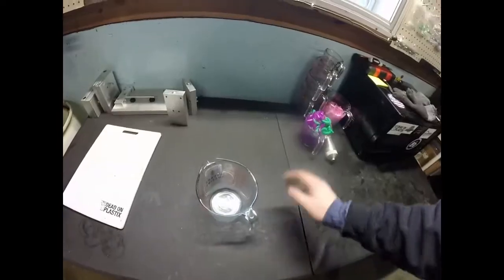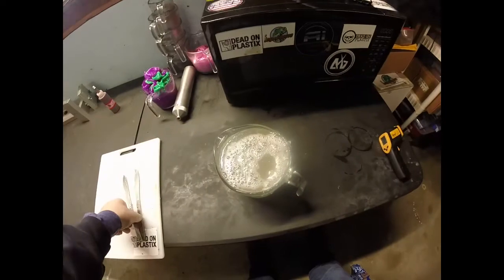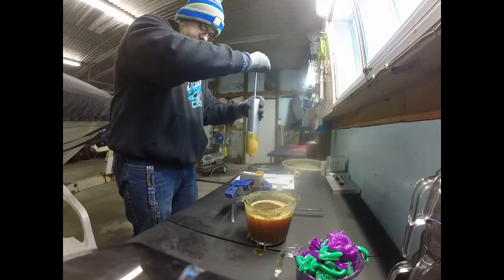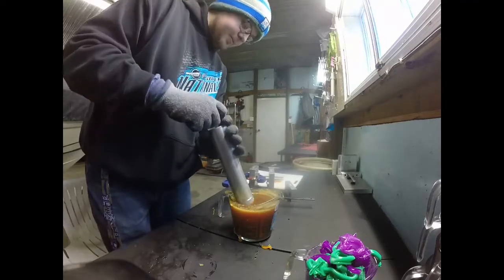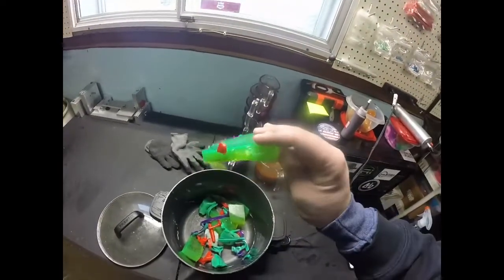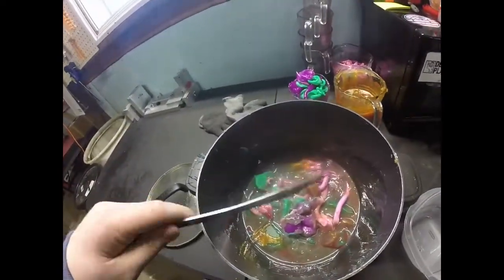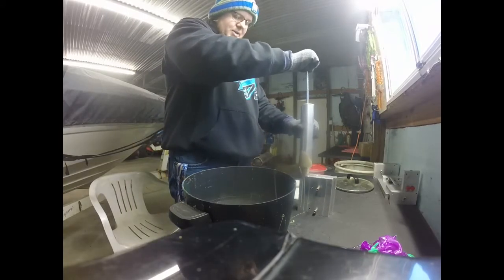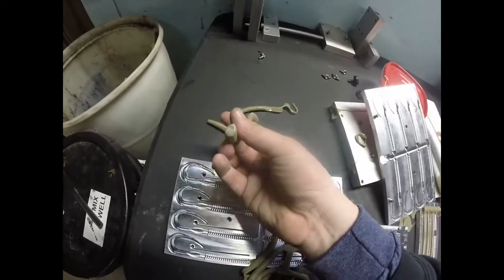Tackle Box Giveaway! Motor Oil Ice Baits, Ugly Remelt Baits.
Today I made some good looking Motor Oil ice baits, and some really ugly baits made out of remelt. The remelt baits are made from scrap plastic that I save and decide to make random colors by remelting a bunch of scraps together.